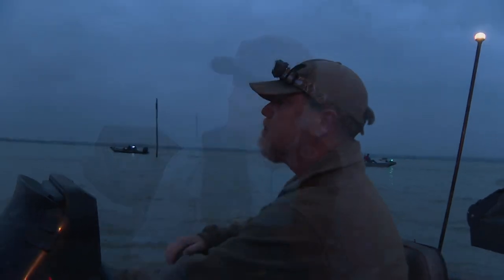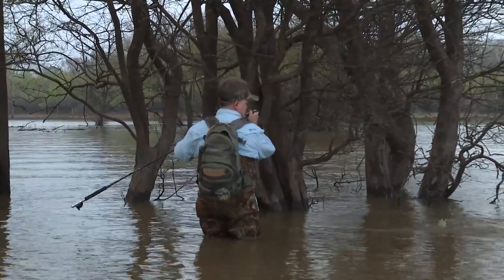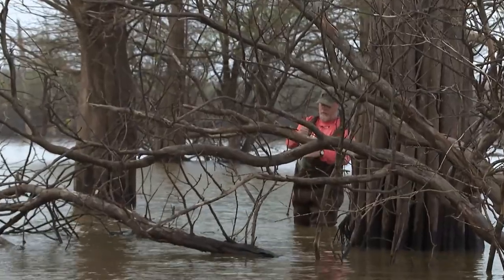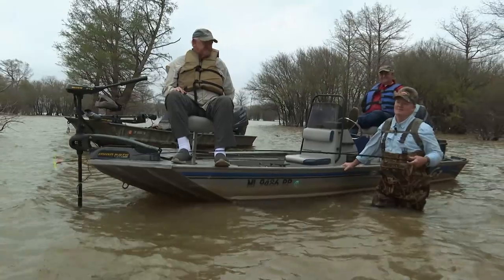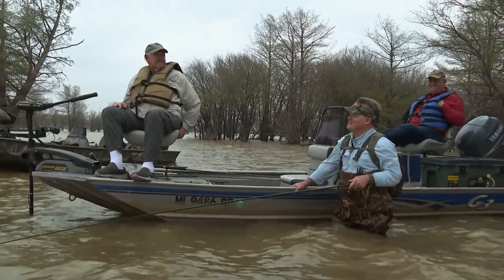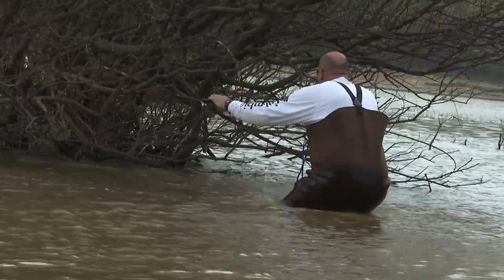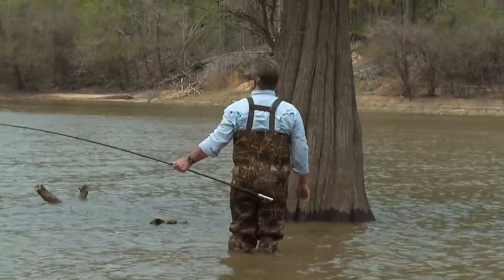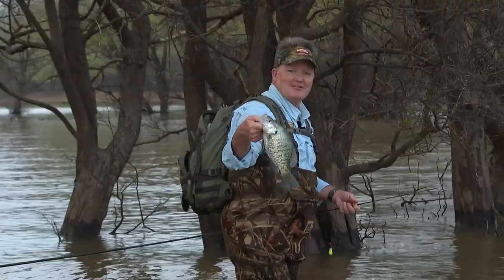Wade Fishing for Crappie at Grenada Lake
The MS Outdoors crew goes to Grenada Lake for some wade fishing for crappie.